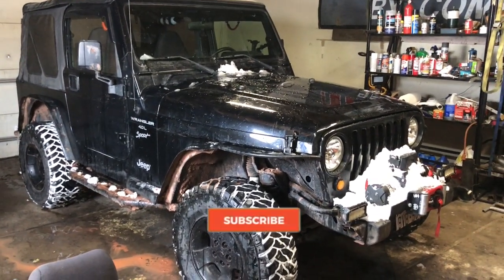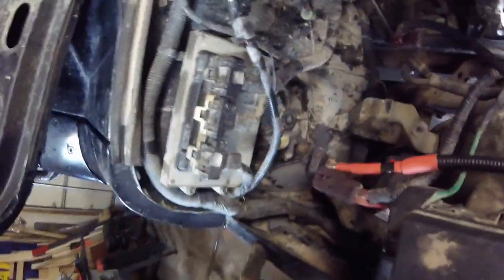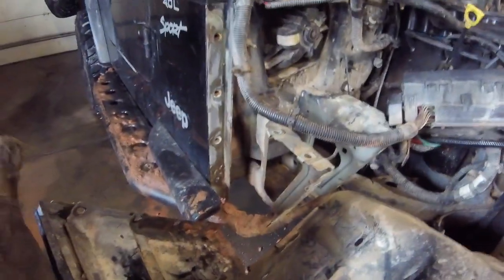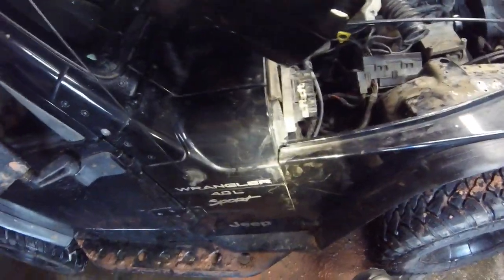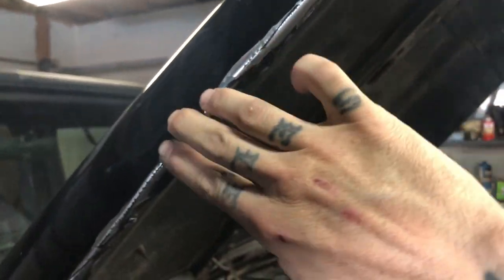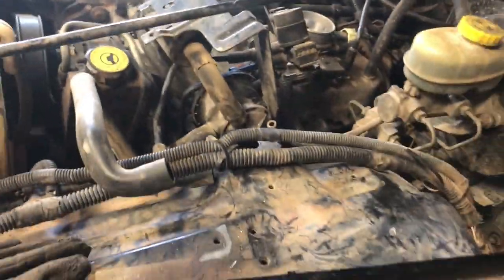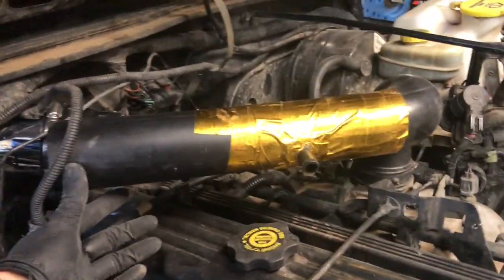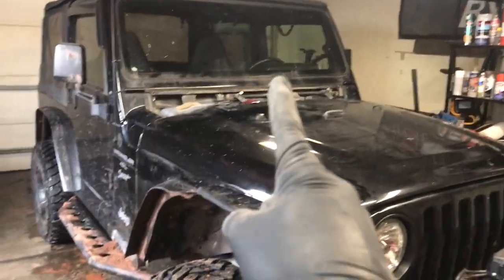Jeep Wrangler High-Line Fender mod PLUS cowl intake S14E10